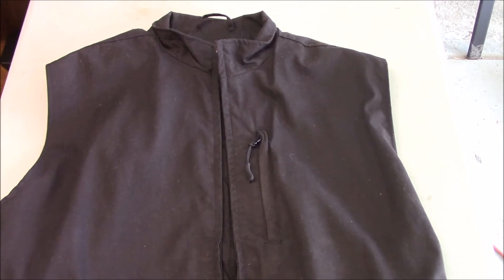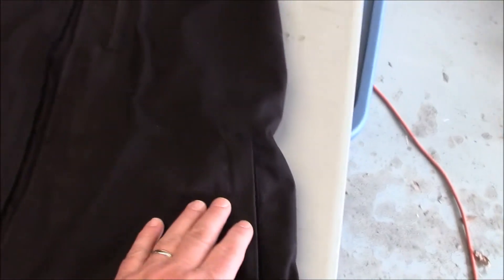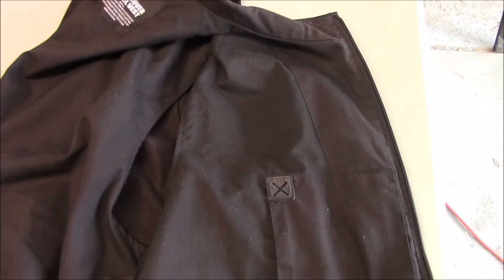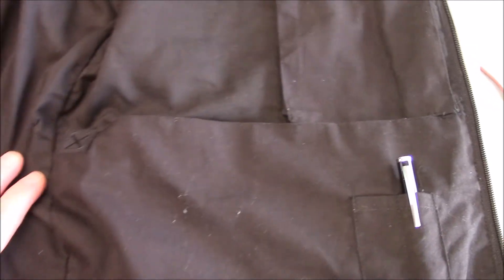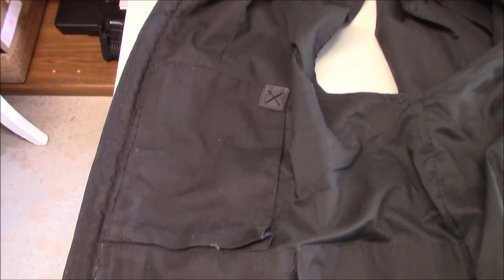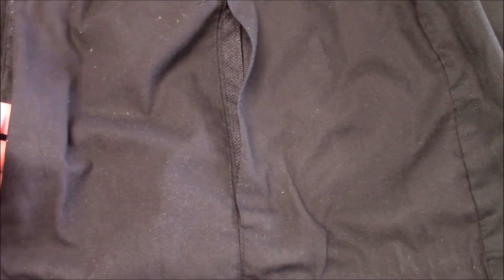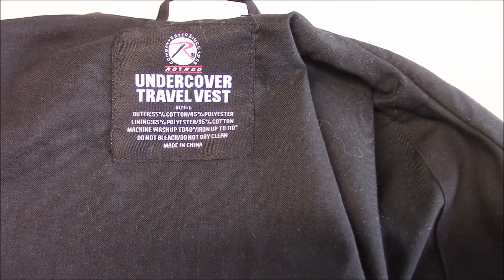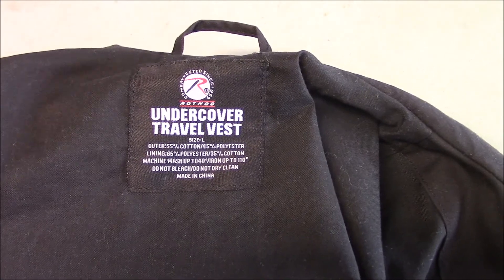EDC Clothing the Rothco Undercover Travel Vest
This short video gives an example of EDC clothing. It's the Rothco Undercover Travel Vest. Check out my Facebook page and my website for more information.